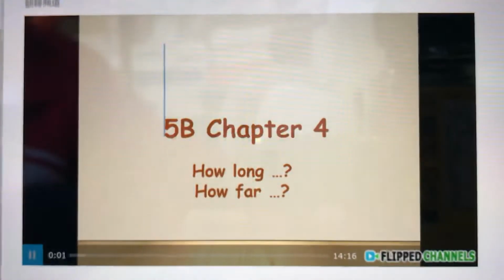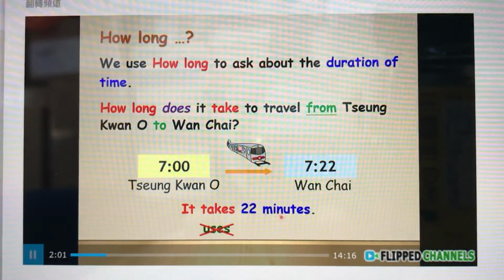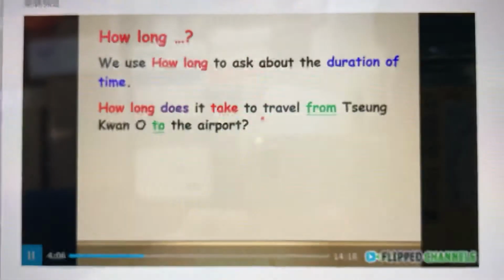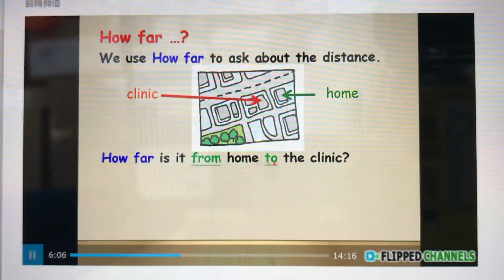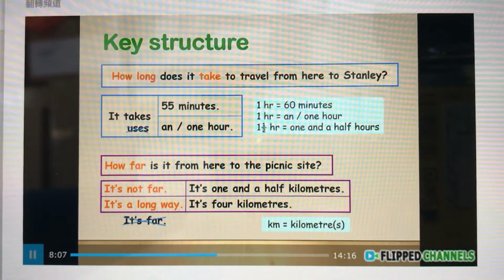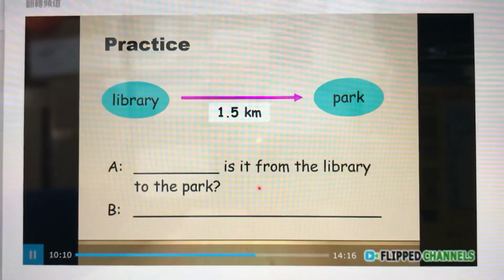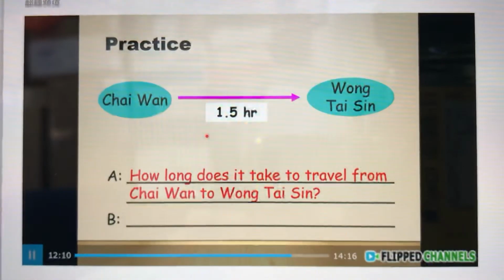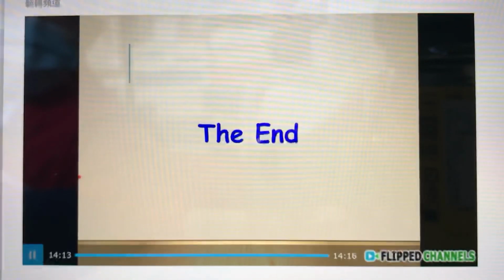[English][5B] Ch 4: Tutorial (How far...? How long...?)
ELCHK Faith Love Lutheran School Ms. Tso